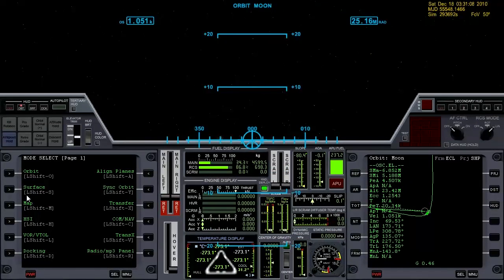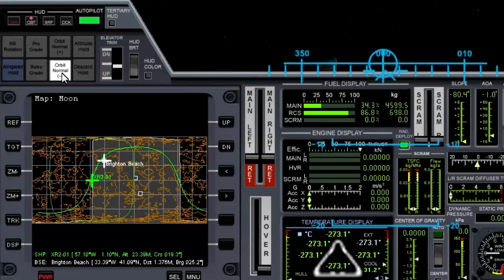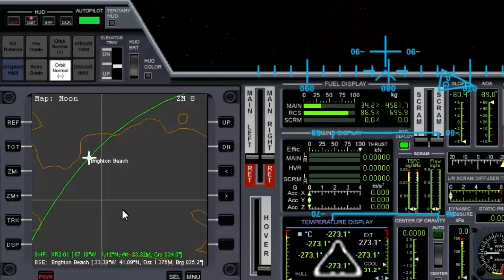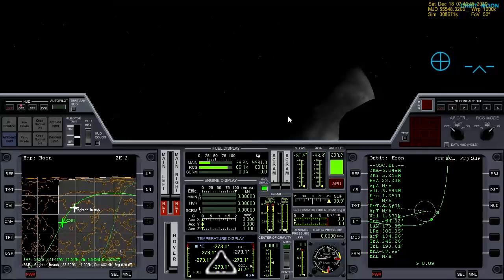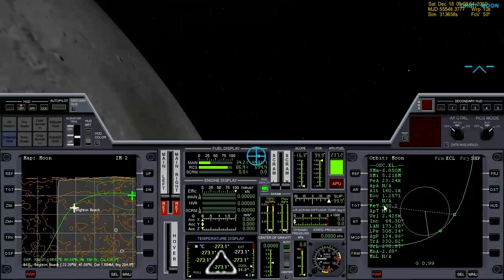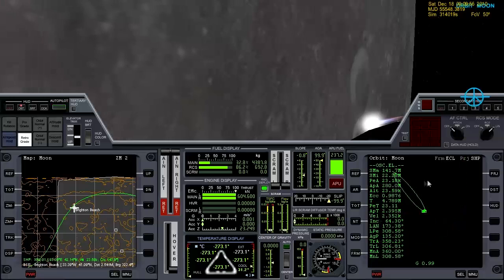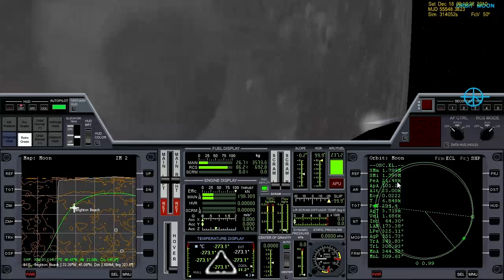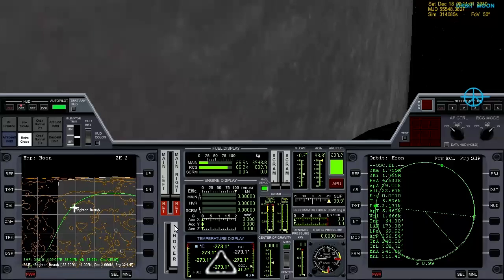PART 5: XR2 Wideawake to Brighton Beach Tutorial (Moon encounter)